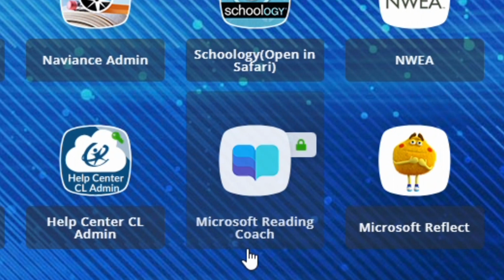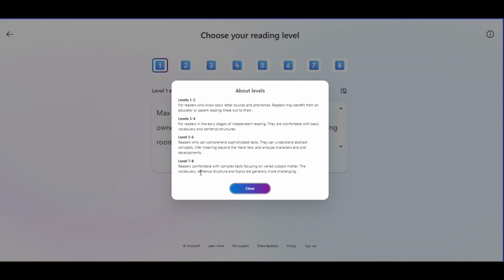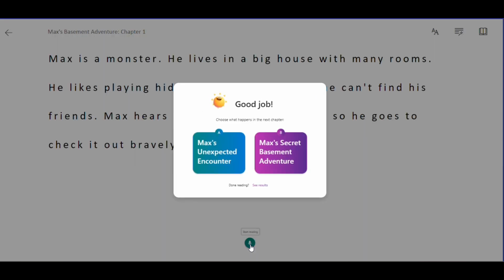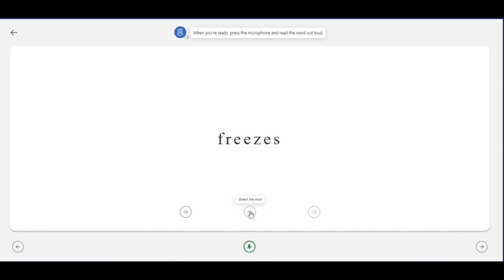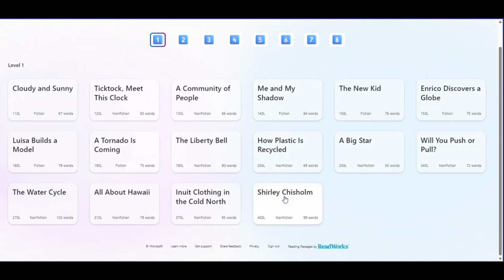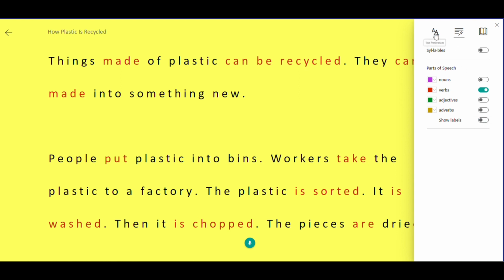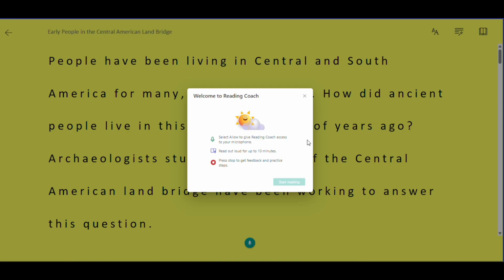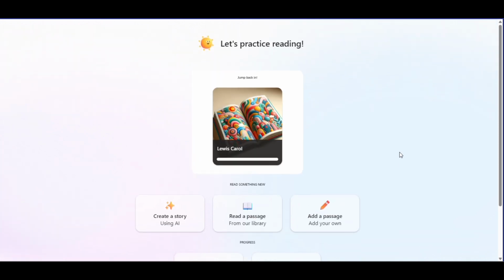Microsoft Reading Coach & UCS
This video will walk you through the process of how to log into Microsoft Reading Coach through ClassLink, create & practice reading your very own self-created story, and all of the immersive reader features you can use with Microsoft Reading Coach.
0:00 Introduction
1:12 Landing Page Overview
1:56 Create a Story Using AI
6:54 Reading Results Summary
7:20 Practice Words
9:50 Read Microsoft Passage
11:00 immersive Reader Features
16:23 Add & Read Your Own PAssage